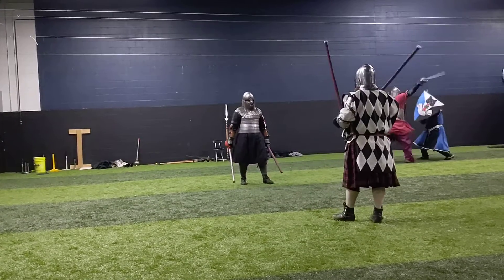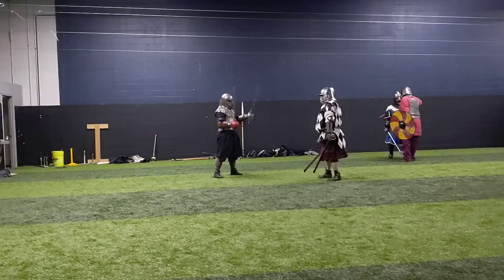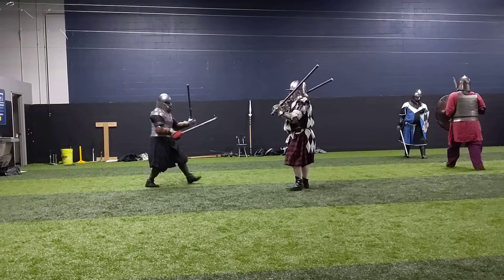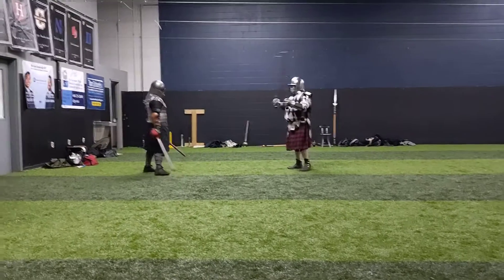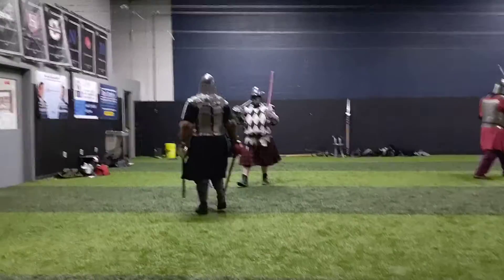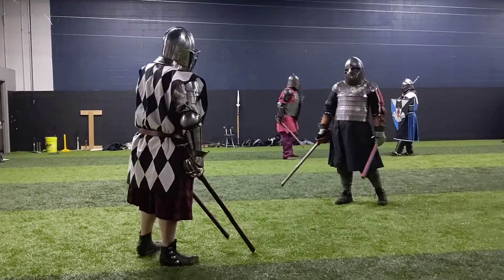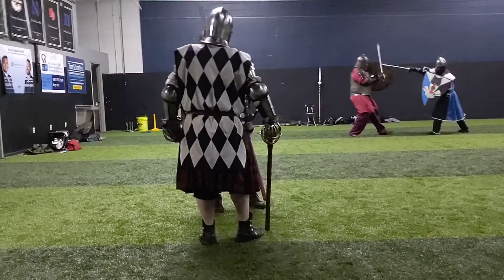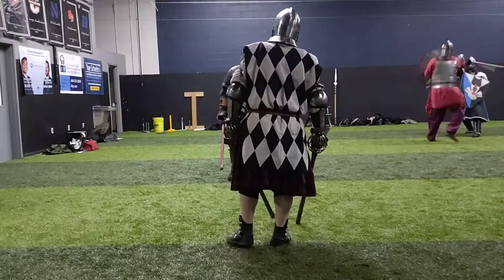Baron Miles vs Lady Nessa